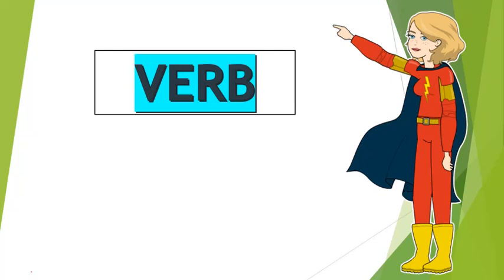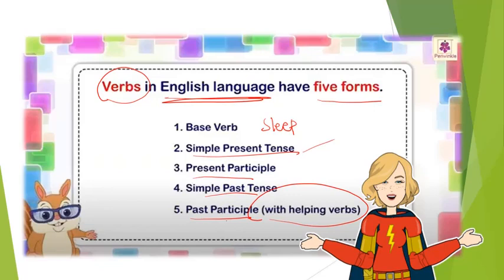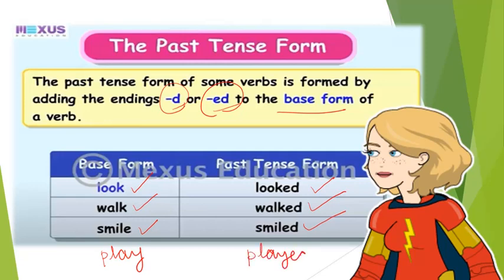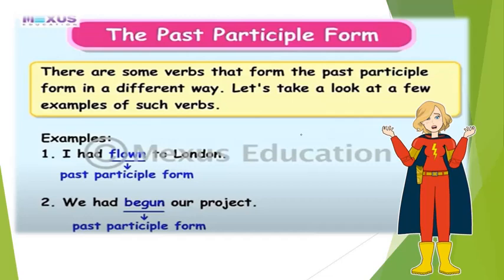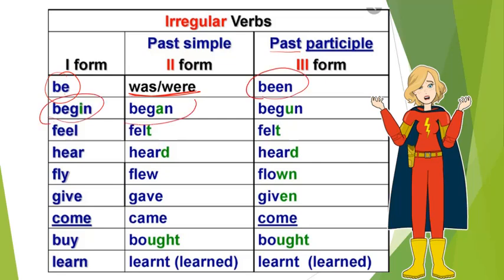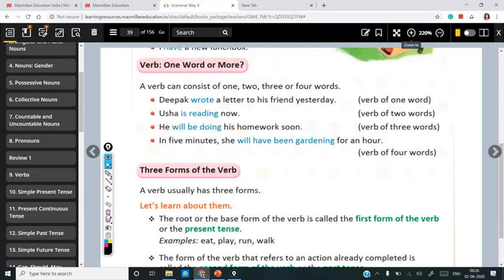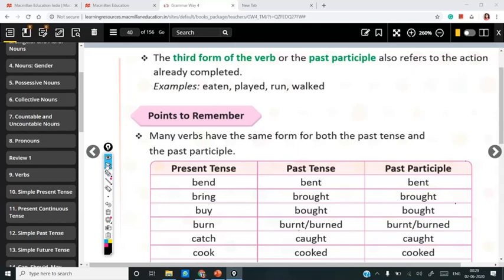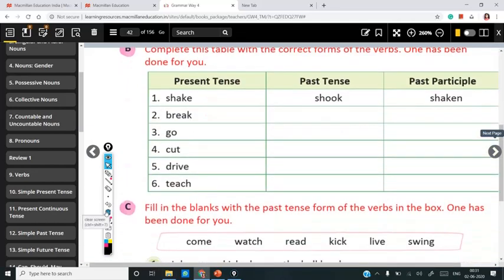Verb in English Grammar | Verbs Explained Easily for Class 3,4,5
In this video, students will learn about Verbs in English Grammar in a simple and easy way.

This video covers:
✔ Action Words
✔ Verb Examples
✔ Easy Grammar Explanation

Perfect for:
• School Grammar Practice